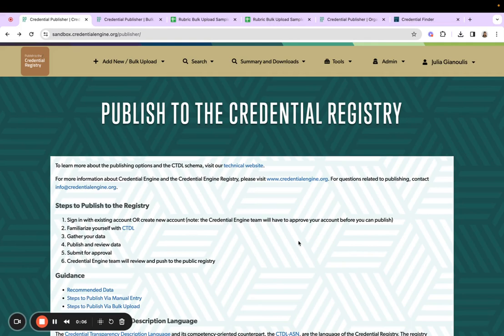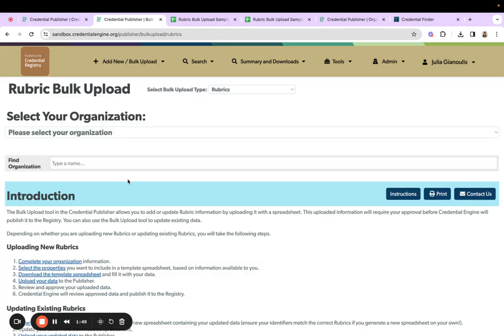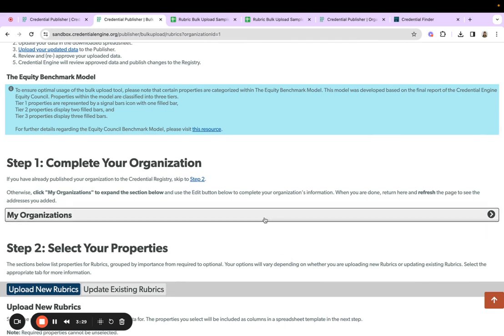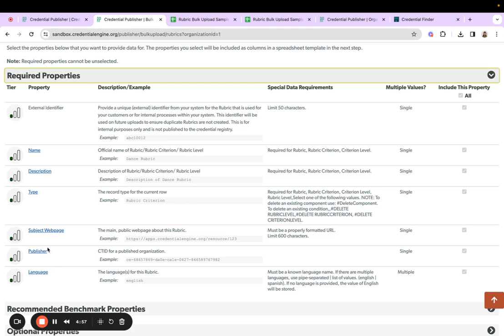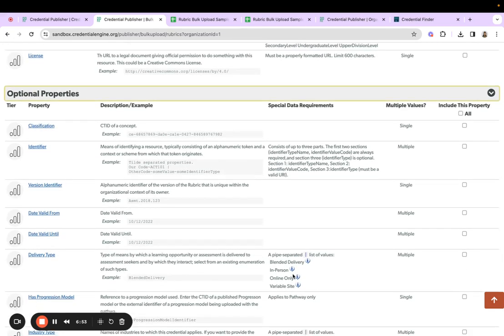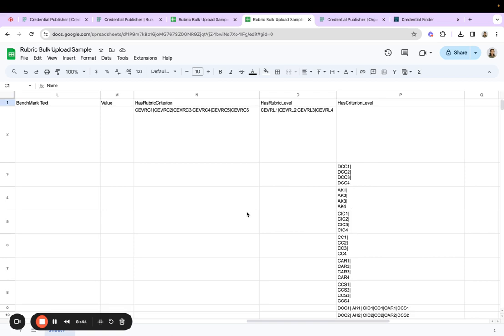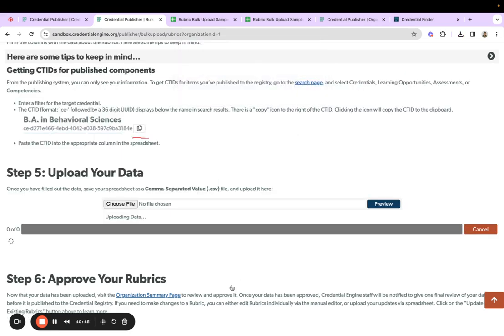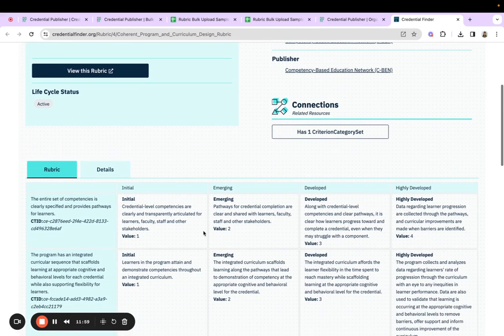How to Publish Rubics in the Credential Registry Via Bulk Upload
Watch this demo video to learn how to publish your Rubric data to the Credential Registry via our Bulk Upload tool.